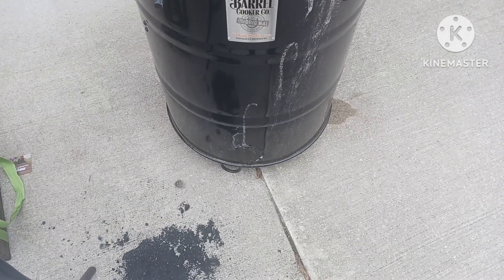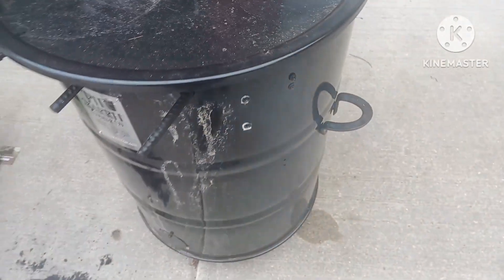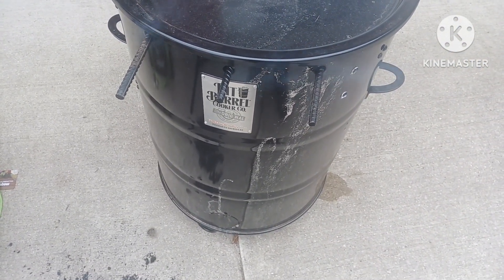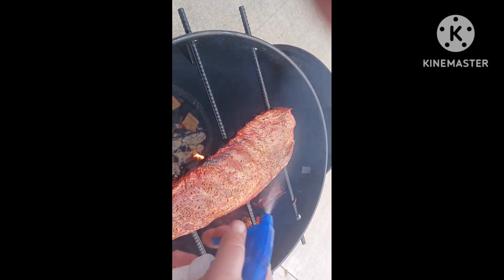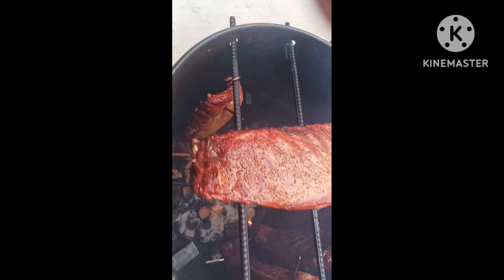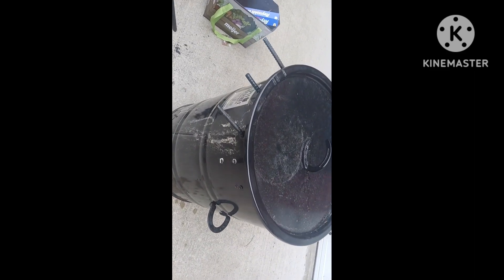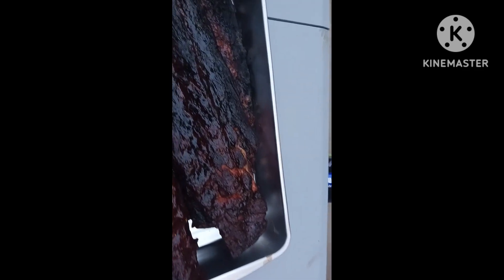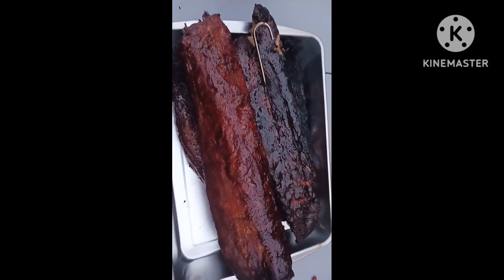baby back ribs and spare ribs on pit barrel cooker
# baby back ribs  # spare ribs  # pit barrel cooker